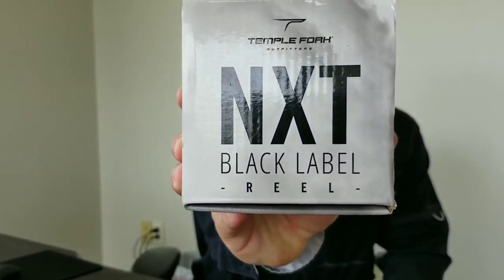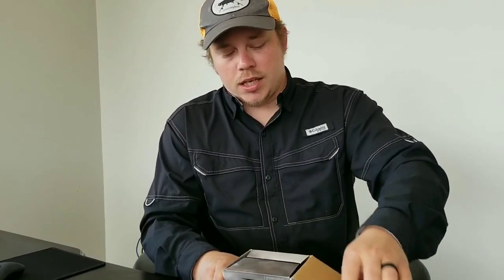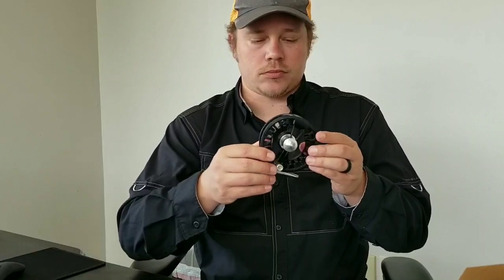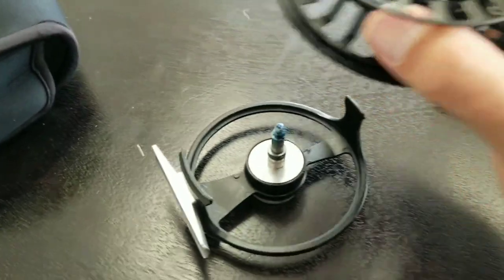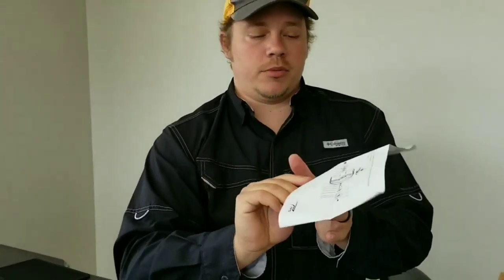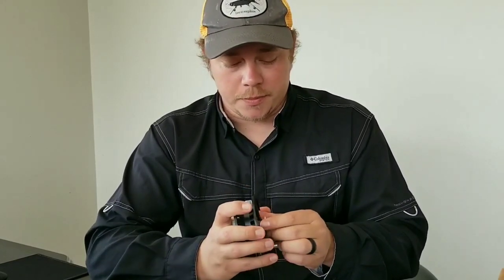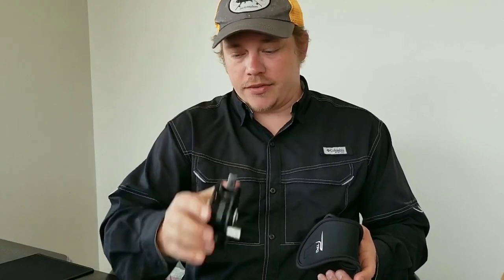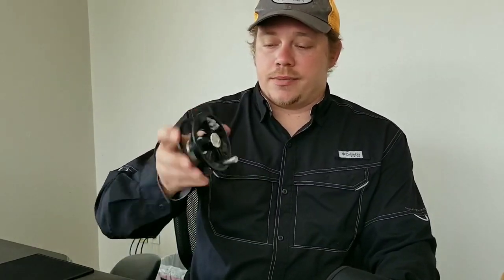TFO NXT Black Label Reel Review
Today we are looking at the New TFO NXT Back Label Reel. I was really impressed especially at the price point that it is offered at! If you are interested in purchasing this reel check out our Facebook shop@